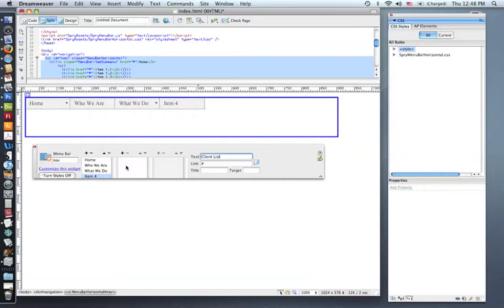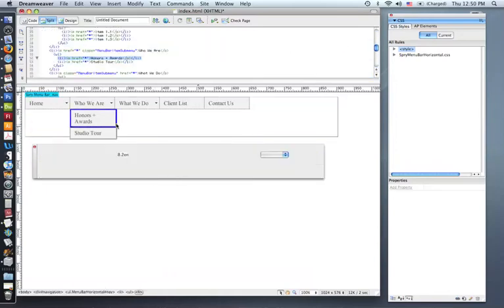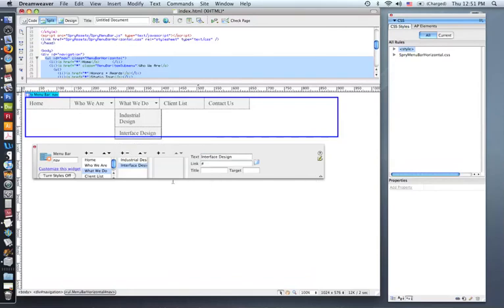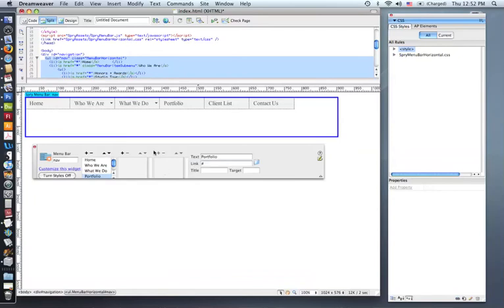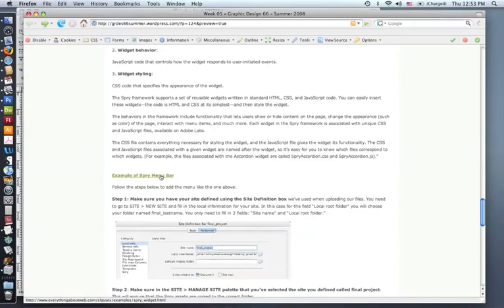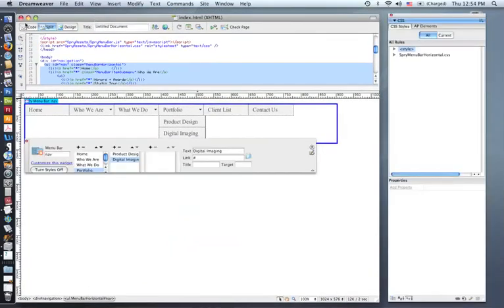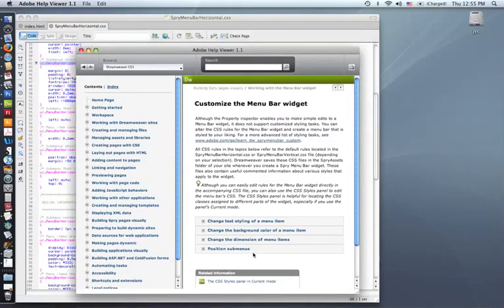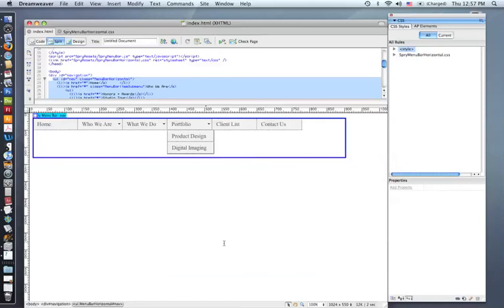Spry Menu | Part 2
How to insert a Spry Menu